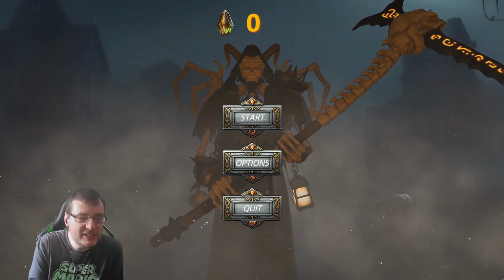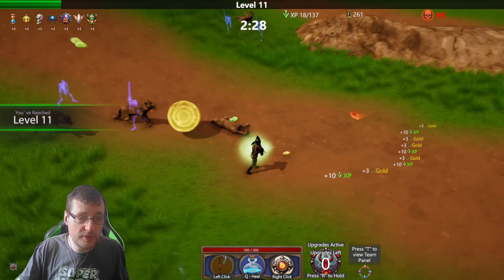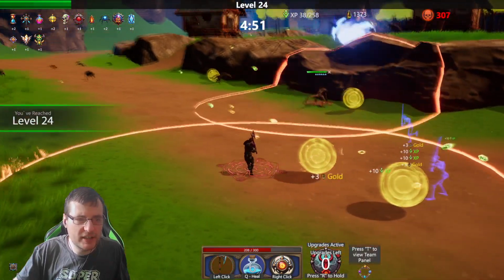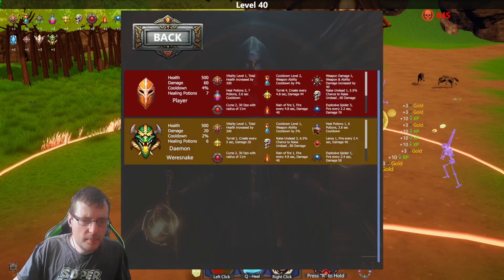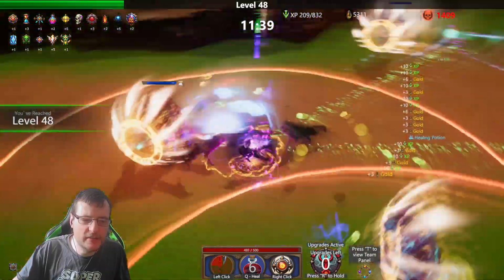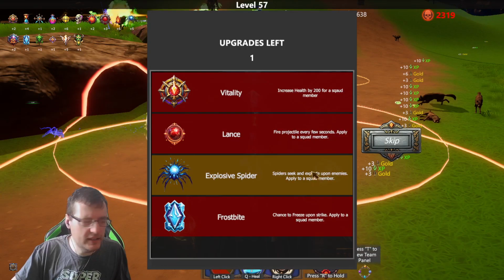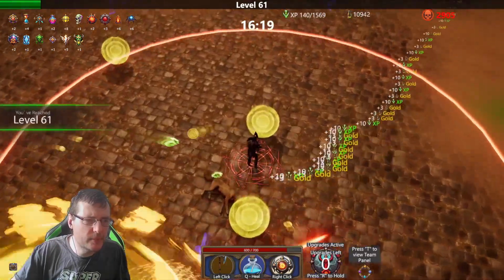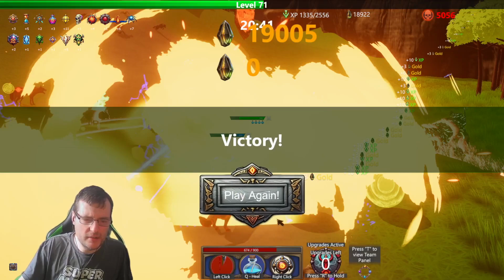Third Person Survivors Mayhem! | Battlethorne Survivors Gameplay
Hello my little Megabytes and welcome to my First Impressions of BATTLETHORNE SURVIVORS! a third person survivors like game, in a mythical land BC has to fend off wave after wave of foes ranging from wolves and spiders to minotaur creatures and more.
00:00 - Hello all my little Megabytes...
01:23 - Gameplay Start
30:28  - Gameplay End/Final Thoughts
Defeat the Reaper's minions as you battle through forts, forests and castles in this companion based survival game. Gather gold to upgrade your character, slay thousands of enemies and defeat the Reaper.
Battlethorne Survivors is a third person action roguelite survival game with a focus on companions. Massacre hordes of fantastical beasts and collect gold for unlocking powerful trinkets to take on even harder maps and Bosses.
Key Features
♦ Fight thousands of fantastical beasts
♦ Over 20 Unique enemy types with their own unique attacks
♦ Over 30 Companions to Unlock
♦ Unlock hundreds of trinkets to power up your character
♦ 6 maps with 12 Difficulty tiers
♦ Choose from 18 characters
♦ 5 Bosses to defeat
TITLE: Battlethorne: Survivors
GENRE: Action, Casual, Indie, RPG
DEVELOPER: Primarch Interactive
PUBLISHER: Primarch Interactive